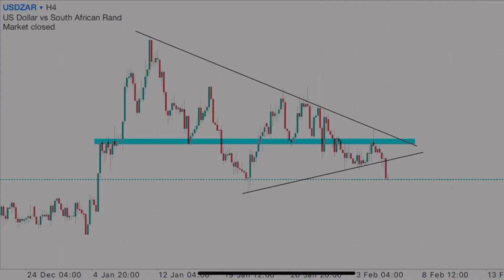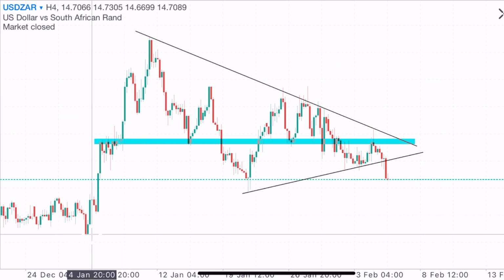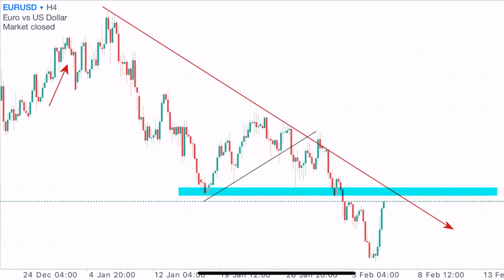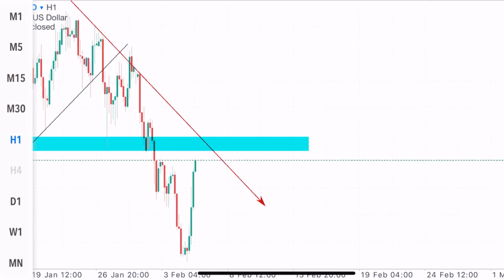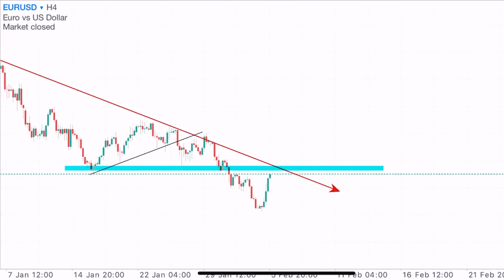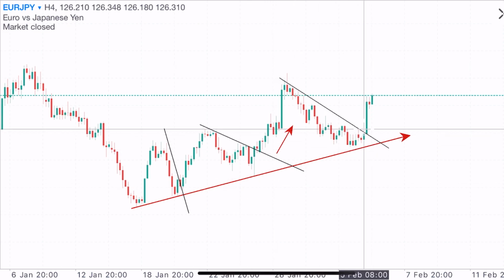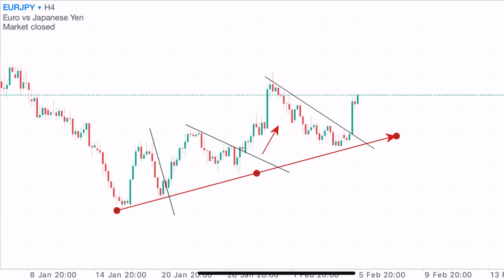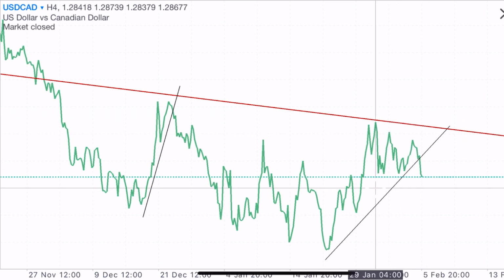FOREX MARKET ANALYSIS 07.02.2021 (Updated Winning Strategy + Psychology!) - Vussy Magz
Whats Good Fam! Here Are A Few Charts You Can Profit On & Good Market Psychology + Breakdown!!!

If you would like to join my Free Telegram group here’s the